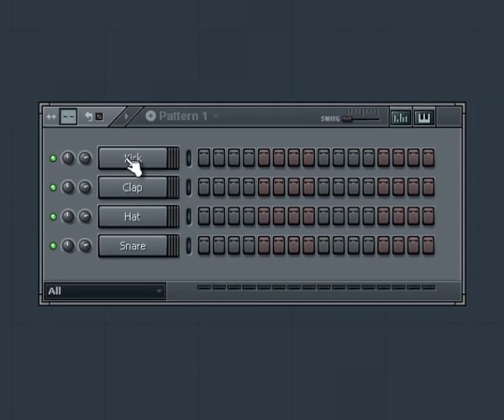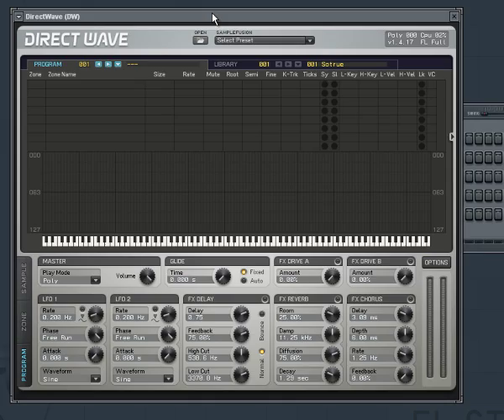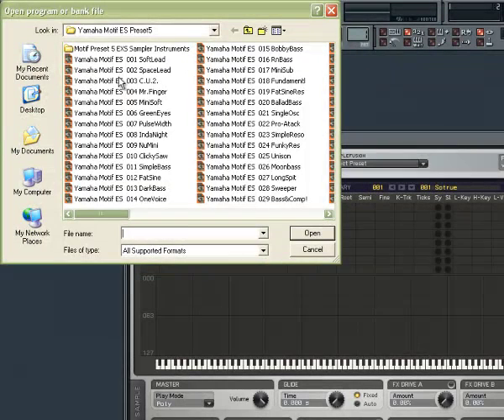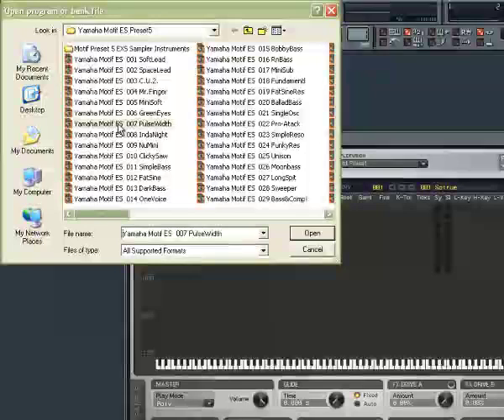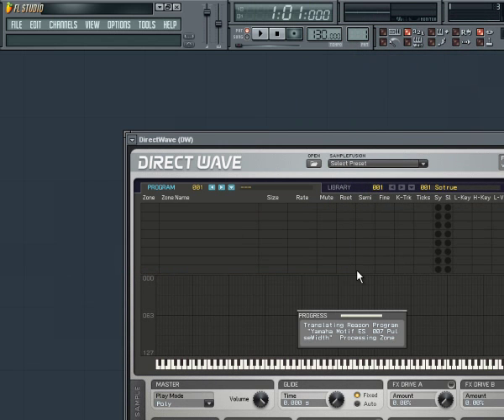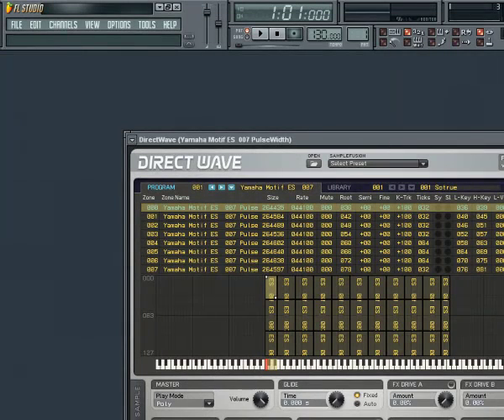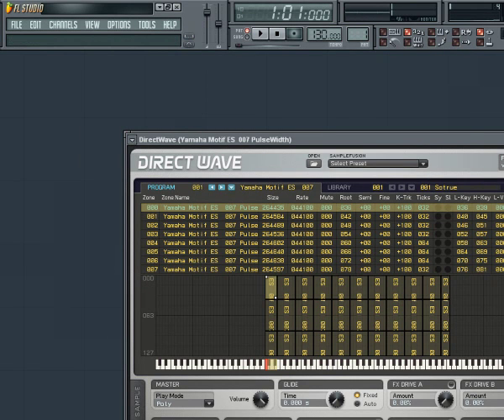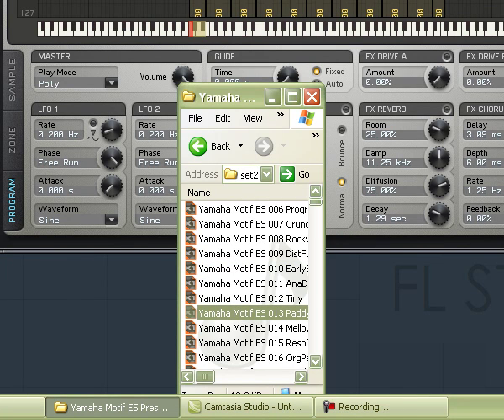Load Properllerhead Reason SXT format in FL Studio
This tutorial shows how to Load Properllerhead Reason SXT format in FL Studio.
Its so simple and easy that even a caveman can do it. lol